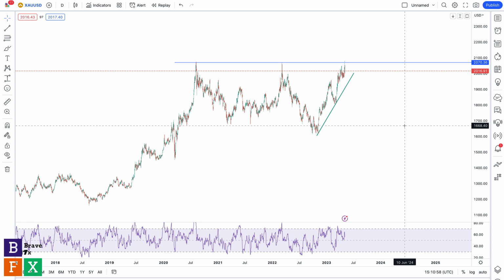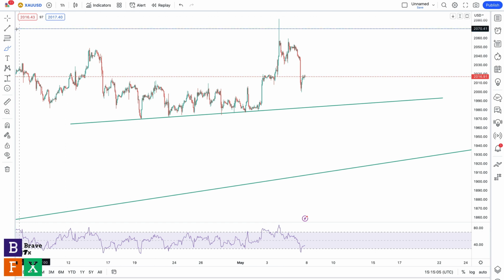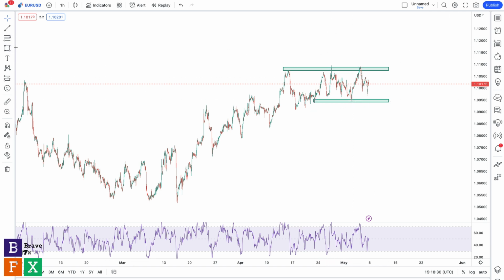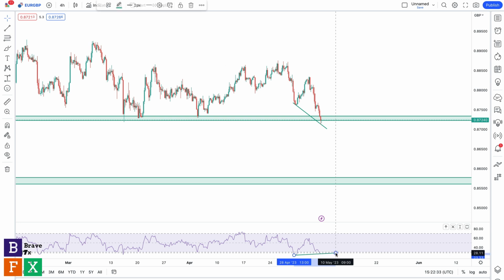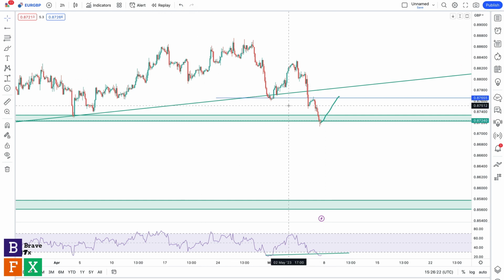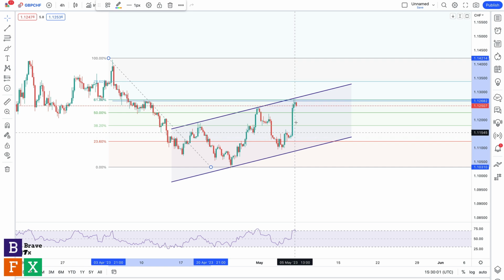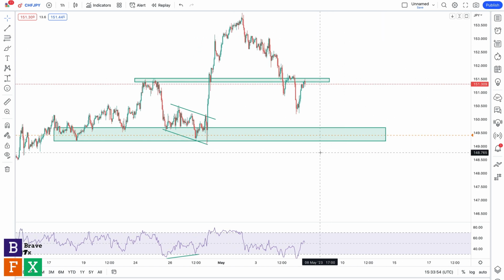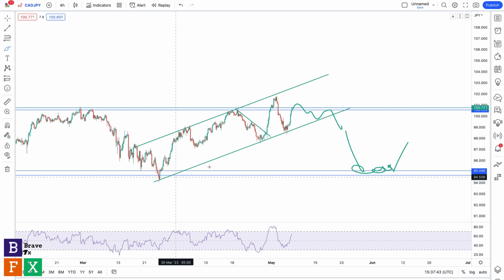#36 Price Action Weekly Analysis (Gold, EUR-USD, GBP-CHF, CHF-JPY & More...)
In this video, we carried out price action chart analysis on 5 different chart analysis to get you prepared for the week ahead. Some of these charts includes Gold, EUR-USD, GBP-CHF, CHF-JPY, EUR-GBP & CAD-JPY.

00:00 Intro
00:44 Gold
07:51 EUR-USD
10:00 EUR-GBP
16:56 GBP-CHF
21:50 CHF-JPY
25:32 CAD-JPY